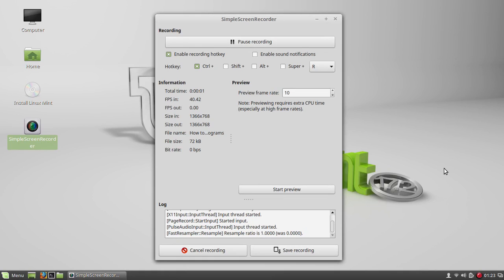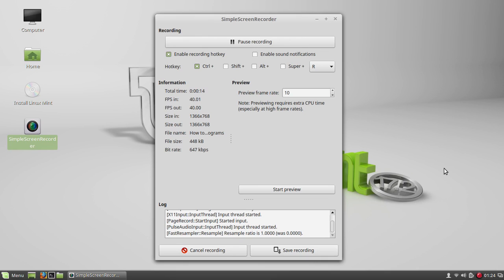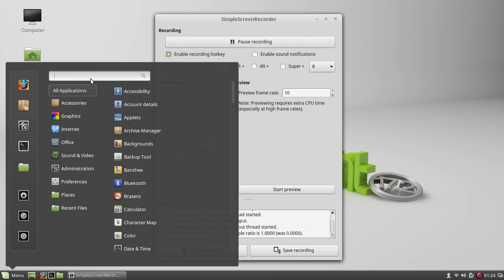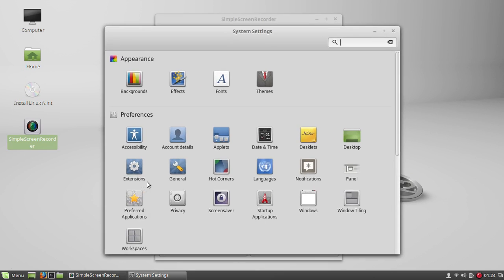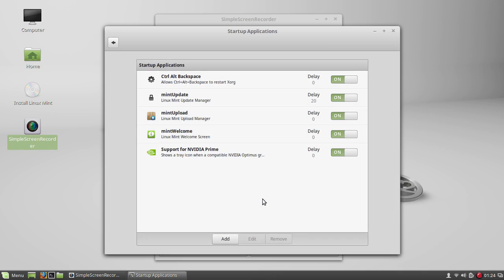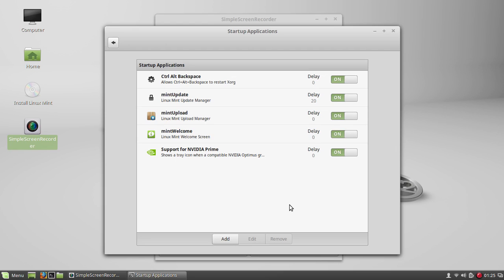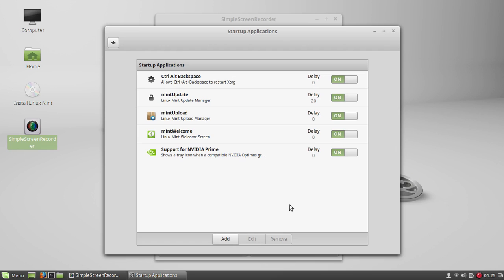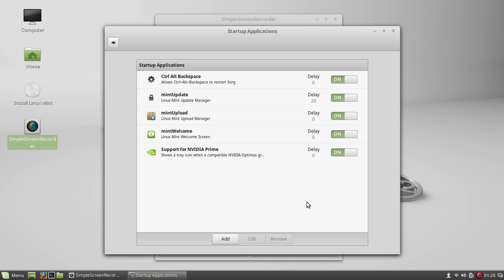How to make Linux Mint faster by removing startup programs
In this little tips and tricks video I show you how to remove startup applications from Linux Mint to make startup faster and make the overall operations more fluid